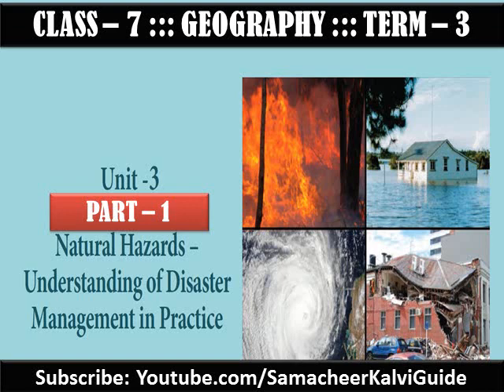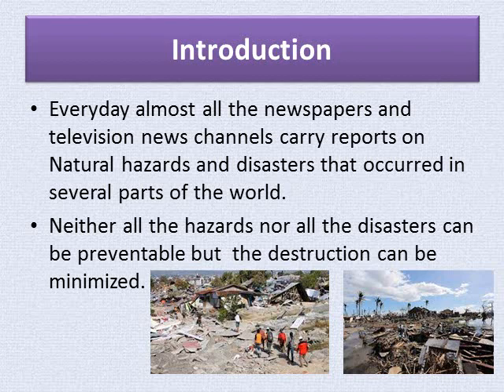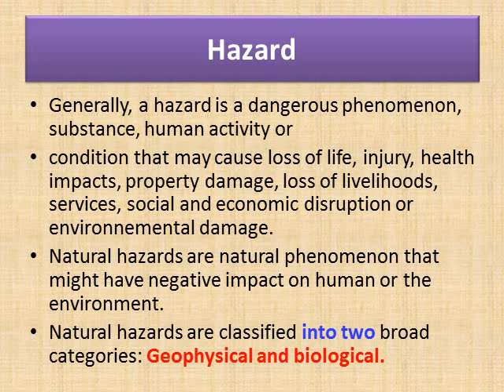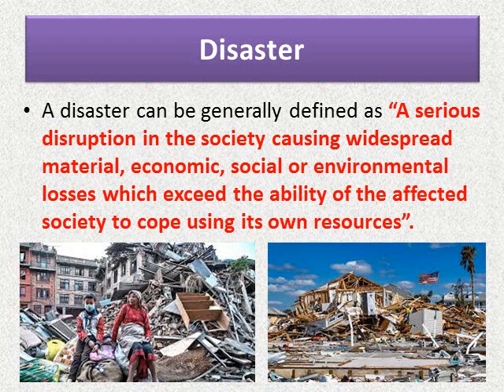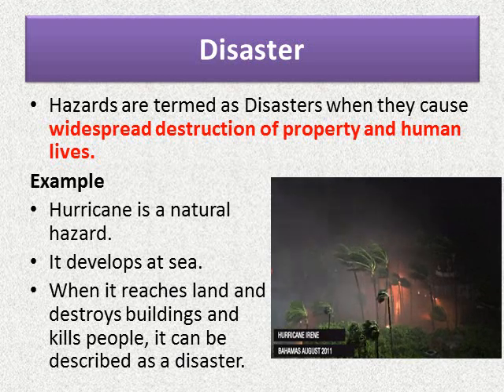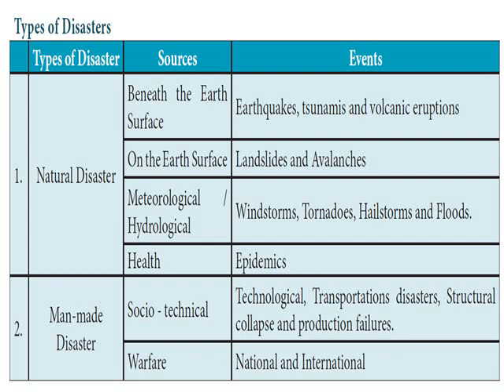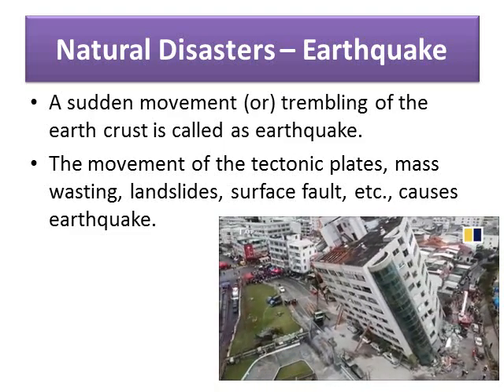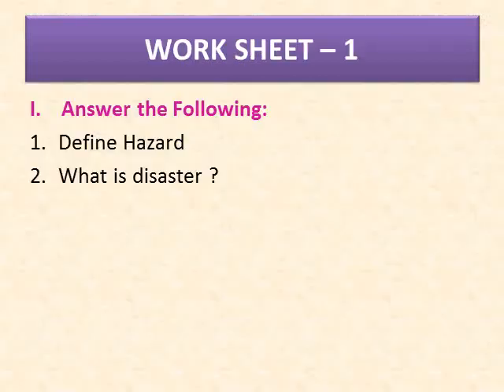NATURAL HAZARDS - DISASTER MANAGEMENT || CLASS -7 ||GEOGRAPHY|| UNIT 3 :: PART-1 || TERM 3 ||Sithara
TERM 3
NATURAL HAZARDS - UNDERSTANDING DISASTER MANAGEMENT IN PRACTICE

EVALUATION VIDEO :::

TERM 3
SAMACHEER KALVI